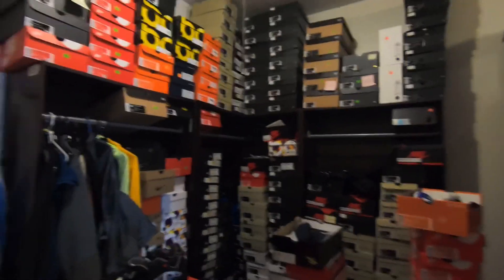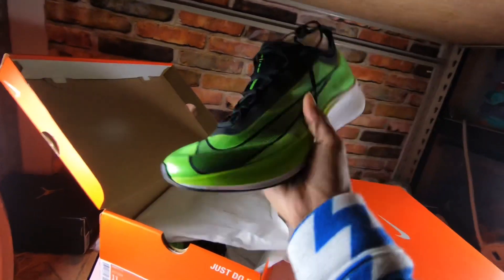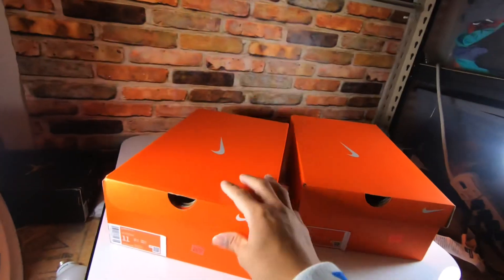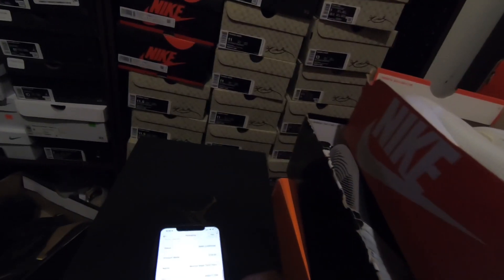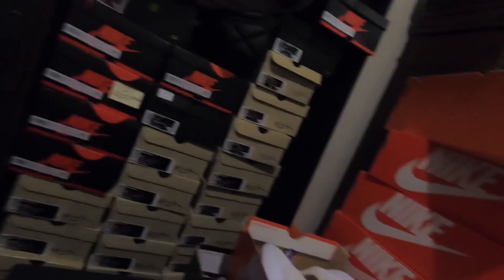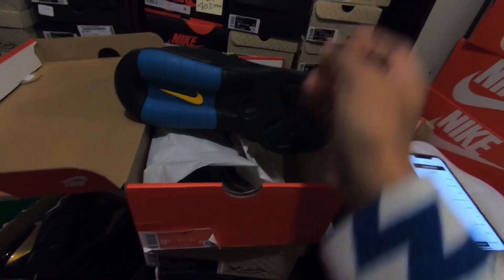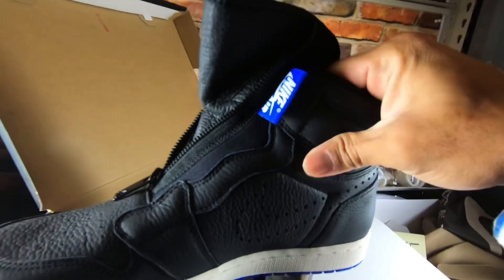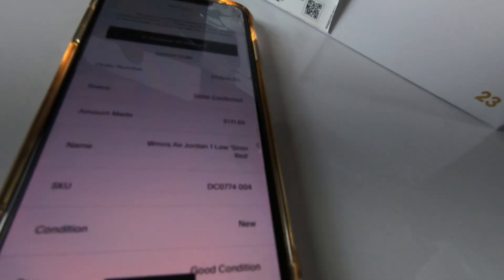WHAT SOLD ON GOAT AND STOCKX - PINOY SNEAKER RESELLER